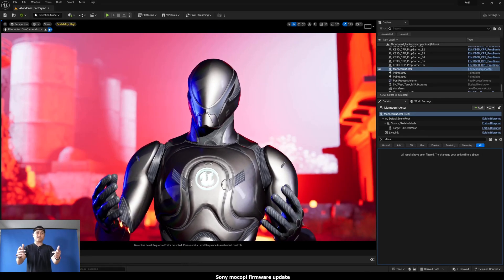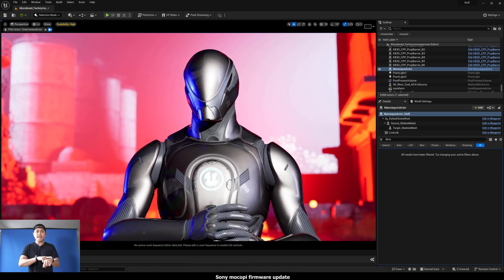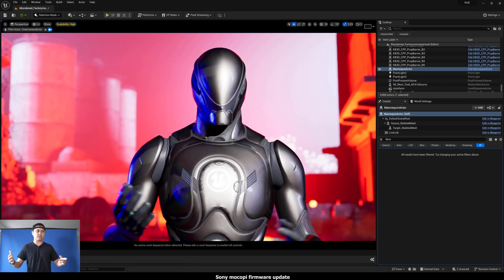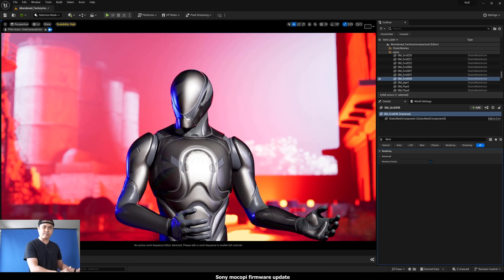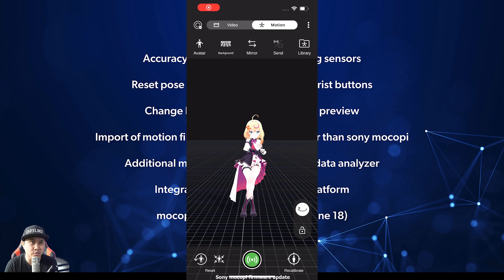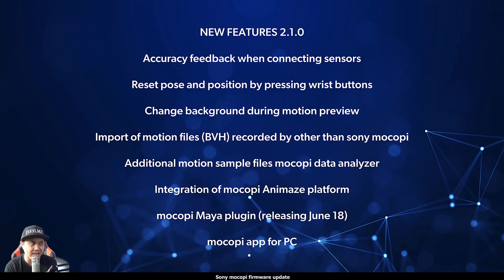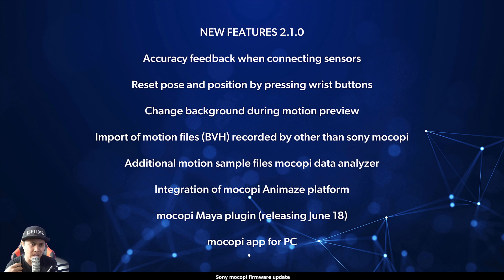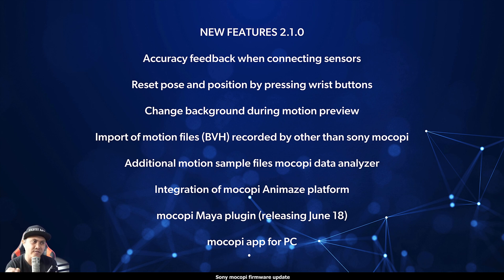NEW updates for Sony mocopi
Sony just released more updates for mocopi! Check out some of the new capabilities! Please visit the mocopi product page for full product information and specs.